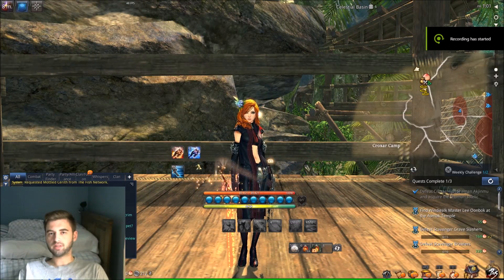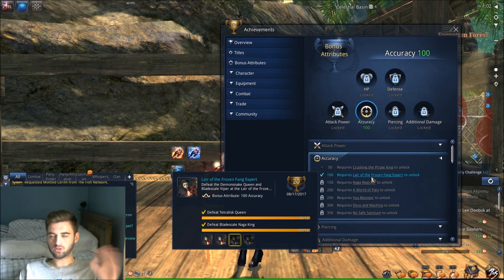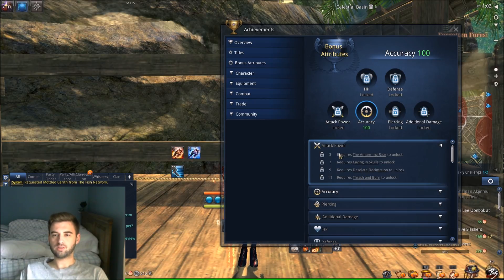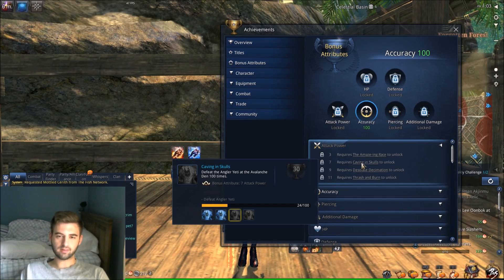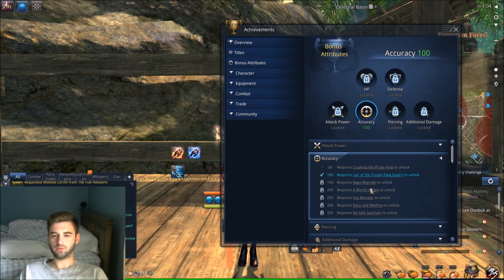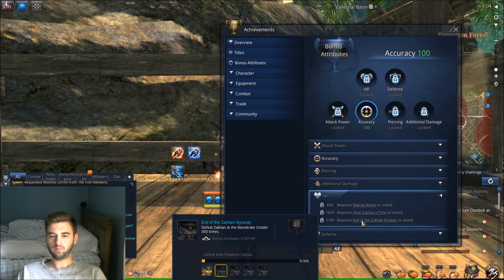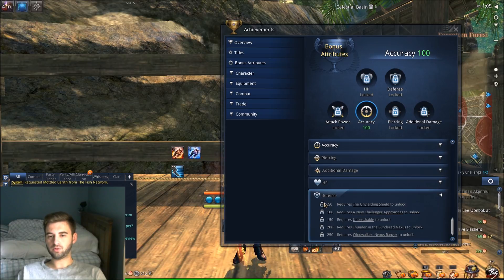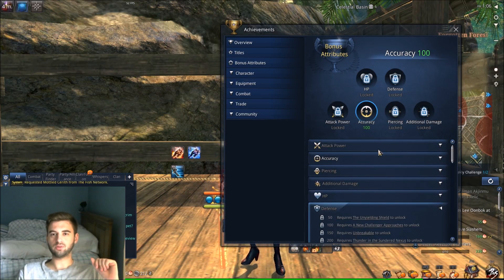[Blade and Soul] Beginners Basics: How to Get Bonus Attributes!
A video targeted towards newer players of the game, where I will address the bonus attributes menu in the achievements menu!